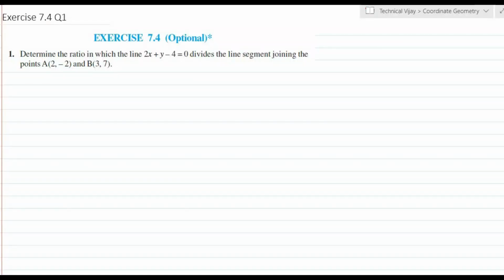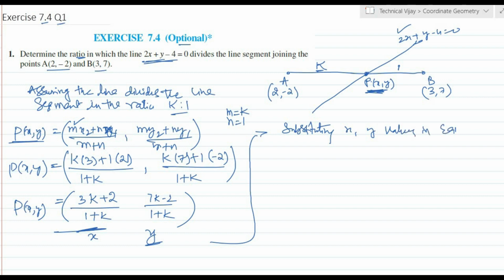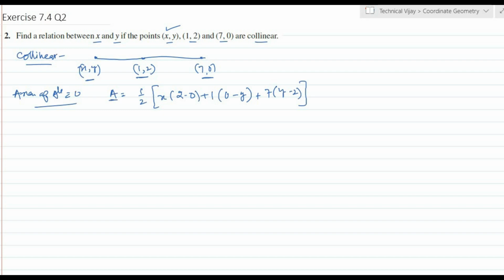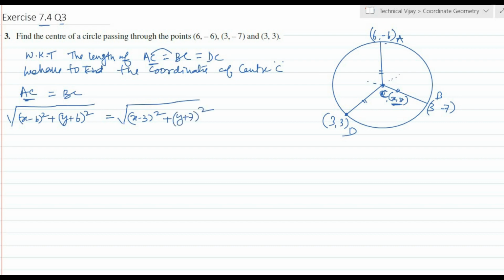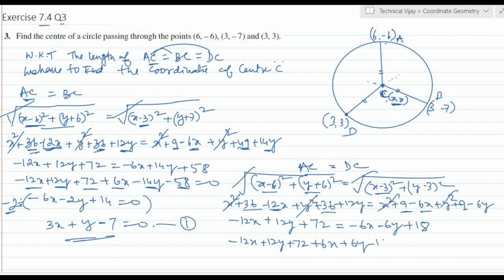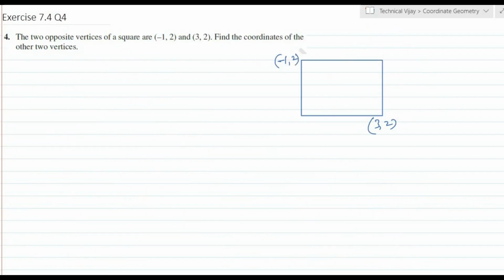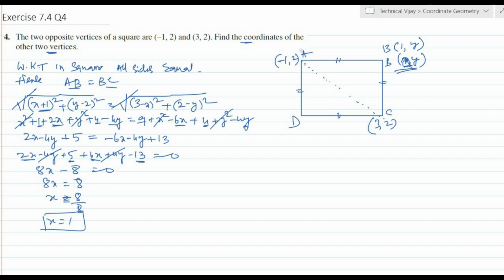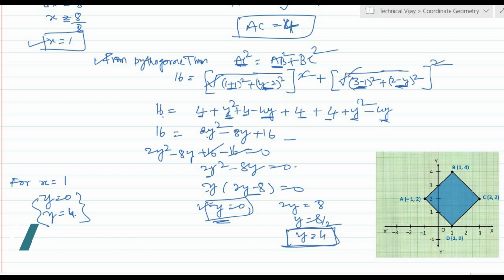Chapter 7 Exercise 7.4 Q1 to Q4 Coordinate Geometry Class 10 Maths NCERT in English |Technical Vijay